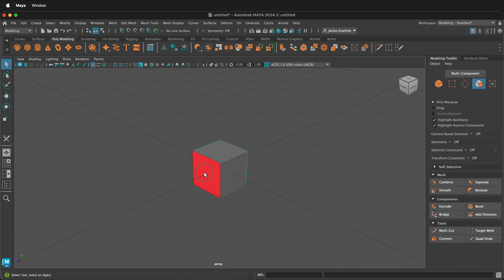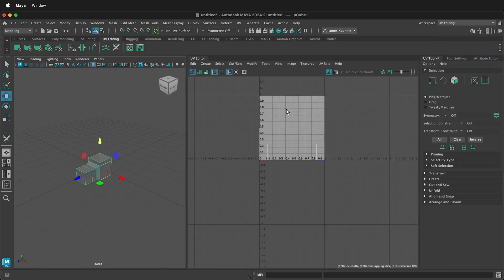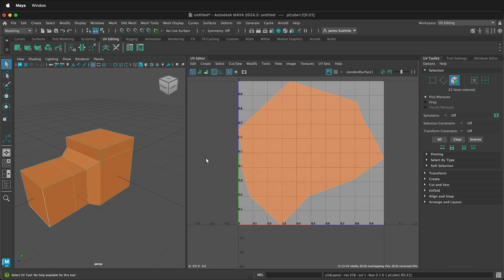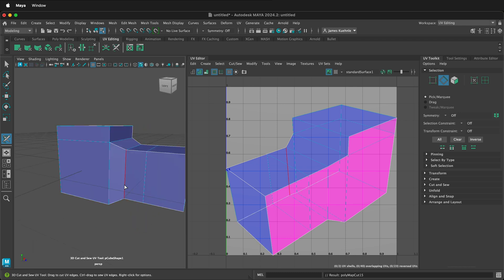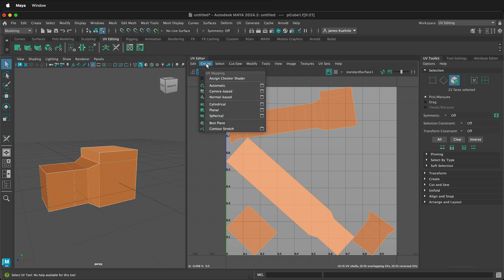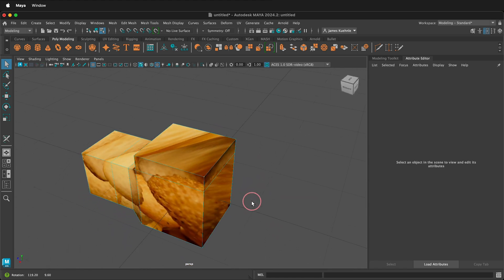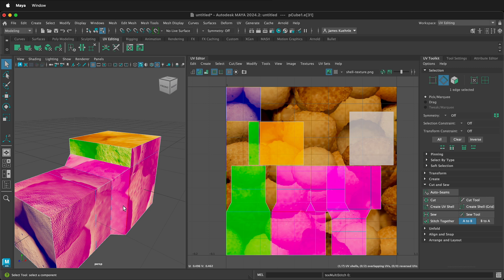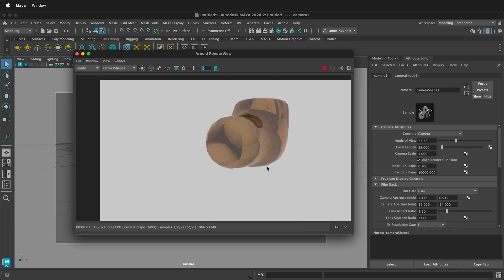Maya UV Unwrapping Exercise for Beginners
In this detailed Maya tutorial, we embark on an in-class exercise aimed at enhancing your understanding of UV unwrapping and texture mapping. Starting with a simple cube, we progressively modify it to create a more intricate model, ideal for learning essential UV editing techniques. We begin by explaining the process of switching to the UV editing workspace and the initial steps to lay out UVs using automatic projection. This method simplifies the unwrapping process, making it accessible for beginners.

Next, we delve into more advanced techniques like camera-based projection and auto seams, showing how to achieve a cleaner and more efficient UV layout. We then explore the powerful 3D cut and sew tool, which offers precise control over seam placement and UV shell creation. This tool is particularly useful for minimizing distortion and ensuring your textures align perfectly.

With our UVs laid out, we transition back to the modeling workspace to assign materials. You'll learn how to apply a texture image to your model and see it in real-time by switching to the texture view mode. We also cover the addition of bump maps to give your model a more detailed and realistic surface texture.

Finally, we discuss how to prepare your model for rendering in Maya's Arnold renderer. This includes setting up a Skydome light for realistic lighting and creating a camera for rendering your final image. We conclude with tips on adjusting render settings for optimal output and how to save and submit your work.

This tutorial equips you with the foundational skills needed to tackle UV unwrapping and texturing in Maya, setting you on the path to creating more complex and polished 3D models. Happy modeling!